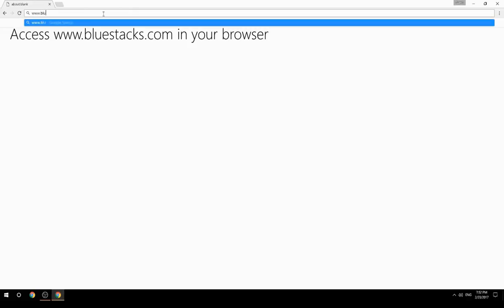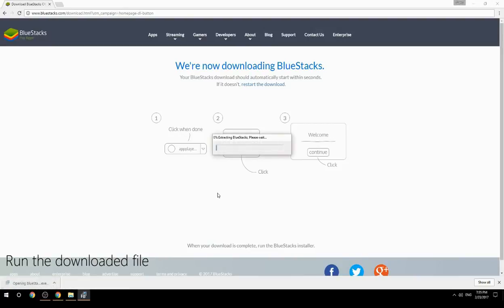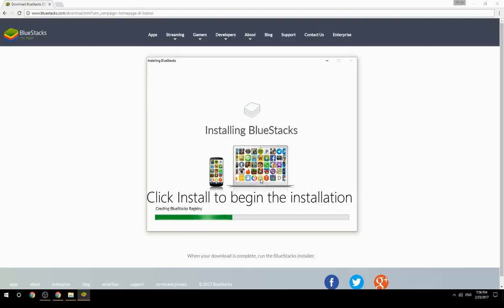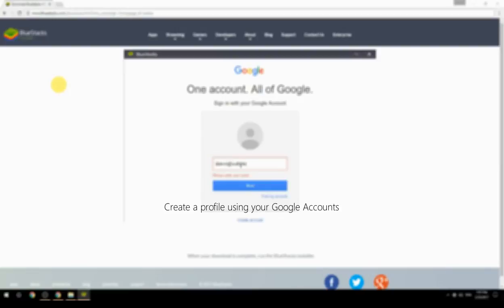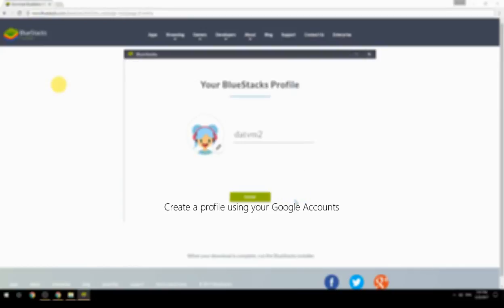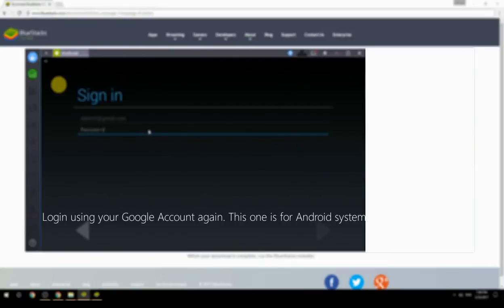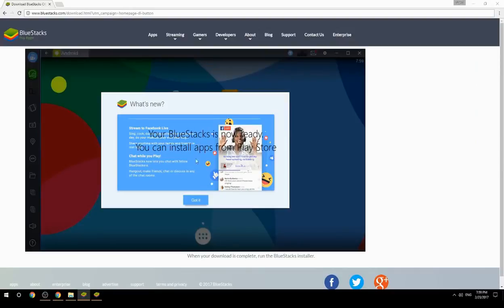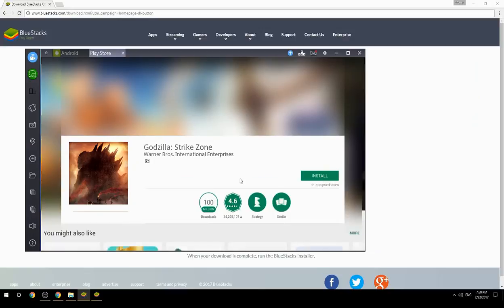How to Download & Play Godzilla: Strike Zone on your Computer. Valid for Windows 7/8/10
Learn how to download & Play Godzilla: Strike Zone on your computer today. This method works for Windows 7/8/10. It will take you less then 10 minutes to get started.